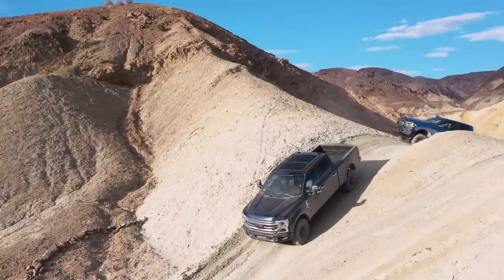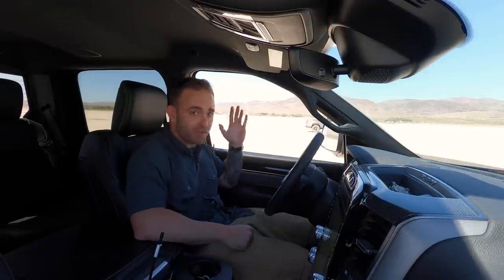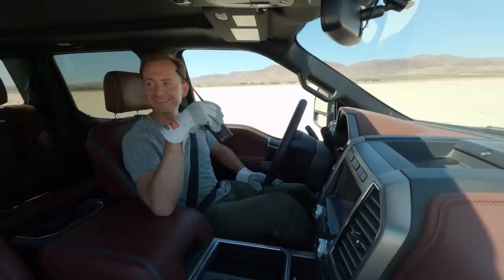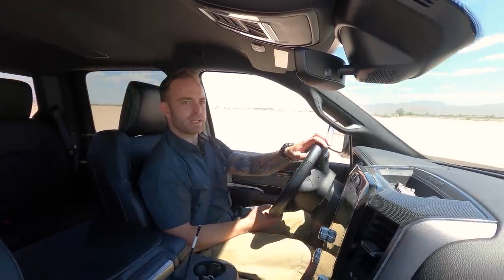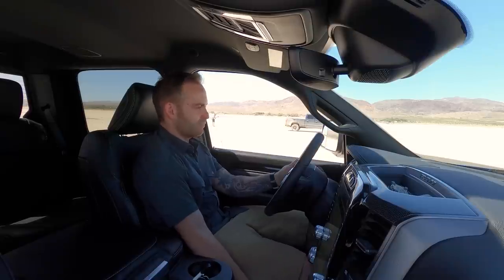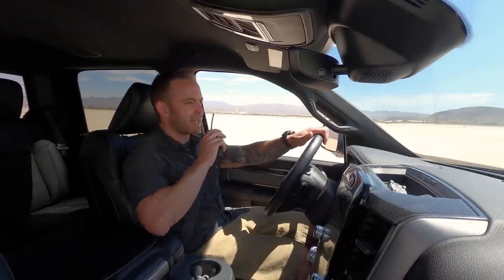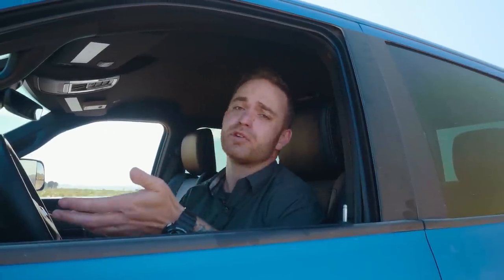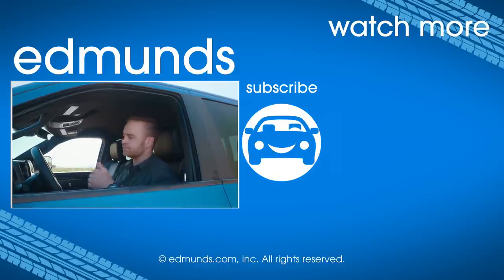2020 Ford Tremor vs. Ram Power Wagon Off-Road Drag Race! Who's Got the Best Off-Road HD Truck?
You've watched the comparison video, but with this one we need to answer a simple question: Which is quicker off-road, the Ram Power Wagon or the Ford F-250 Tremor? In this video, Travis Langness and Ryan ZumMallen find out and demonstrate in the process just how much power the Ford Super Duty's turbodiesel has on hand.